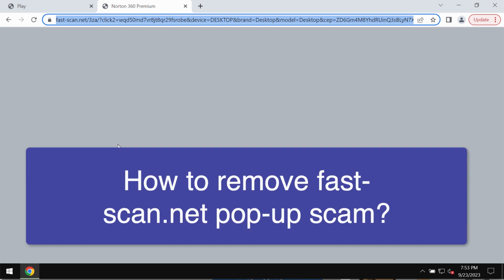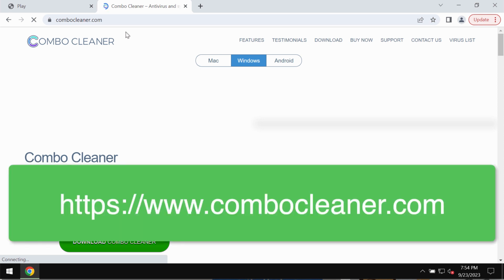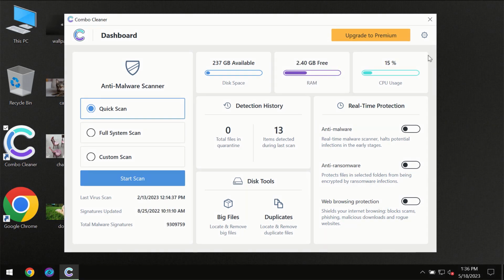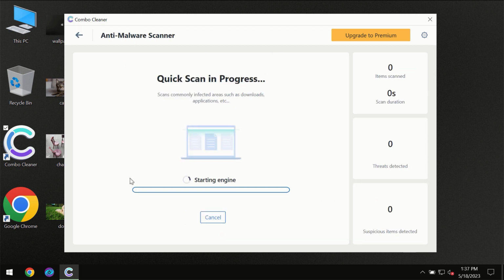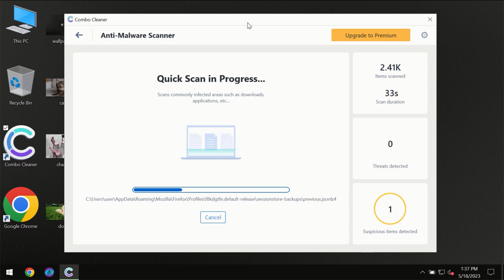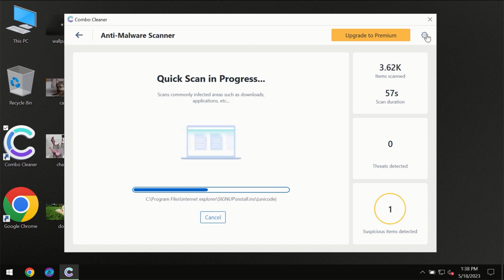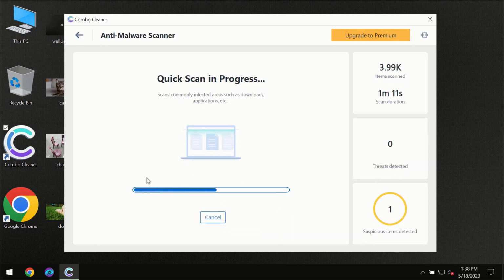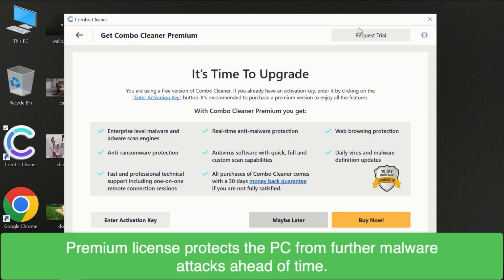Fast-scan.net online scam removal help.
Fast-scan.net is a malicious site. It displays scary pop-up alerts that try to force users into downloading and installing certain potentially unwanted applications. Don't ever tolerate these pop-ups. Don't install anything that they suggest. Remove these fake and scary alerts with Combo Cleaner Antivirus via the official or, optionally, follow the manual tips given in the video.